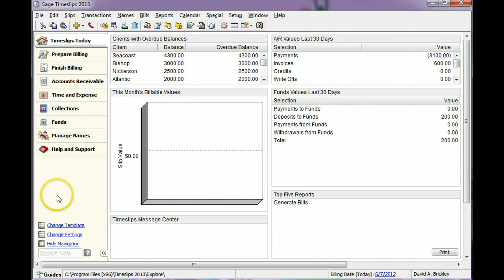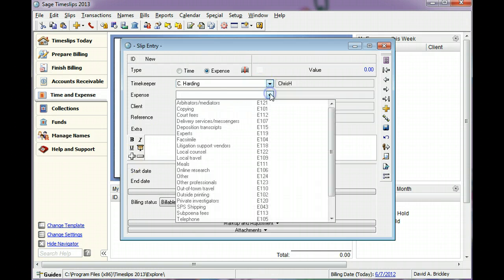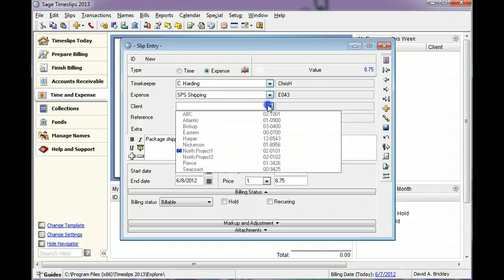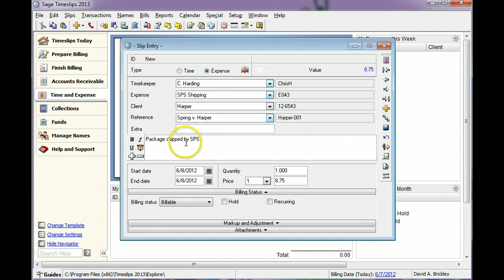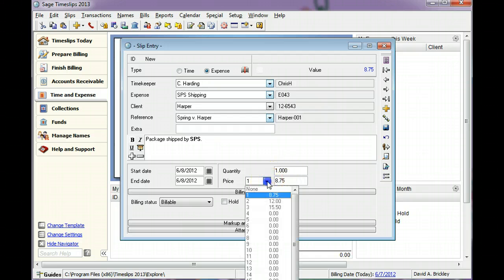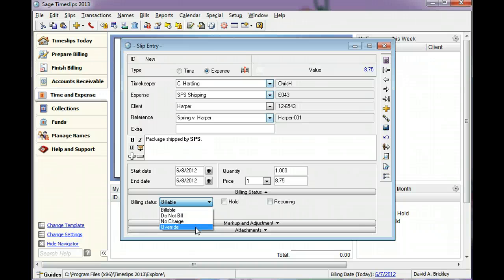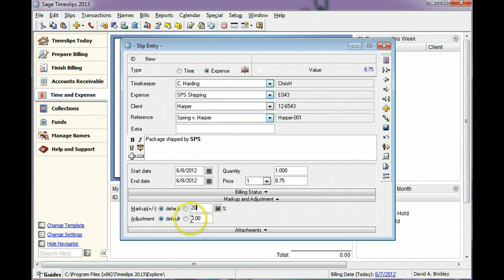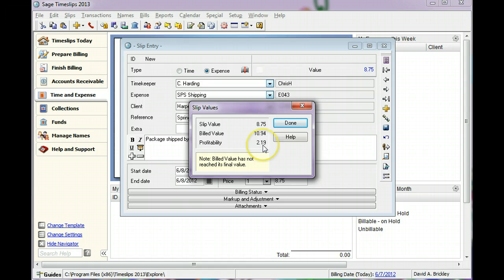Sage Timeslips: Basics: Expense Slips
Sage Timeslips: Basics - How to Enter New Expense Slips